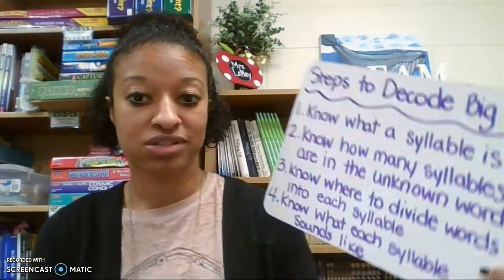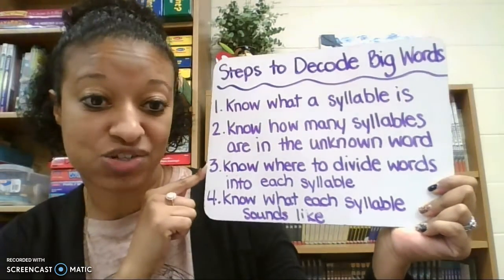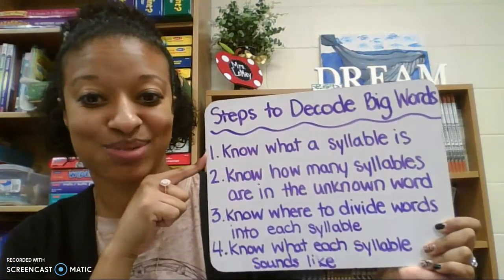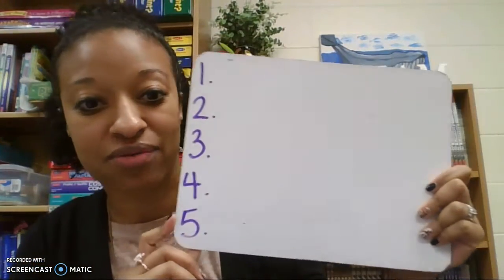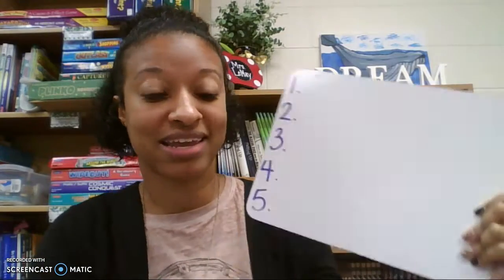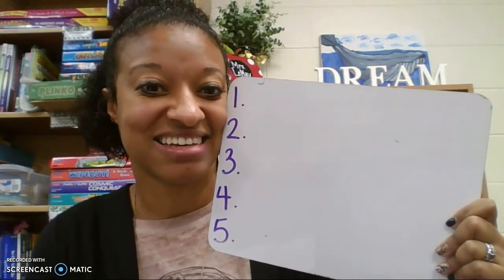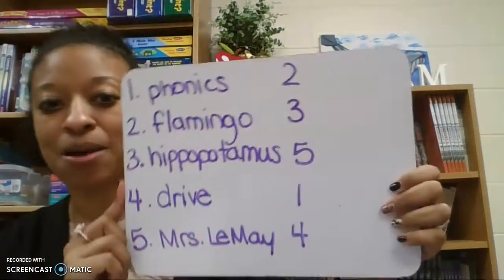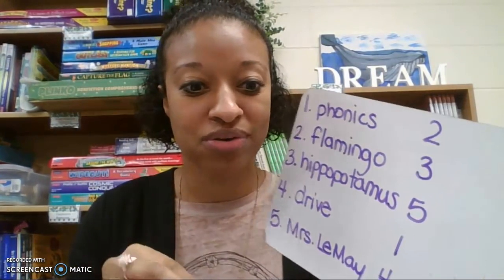5th/6th Video #2 What is a Syllable?